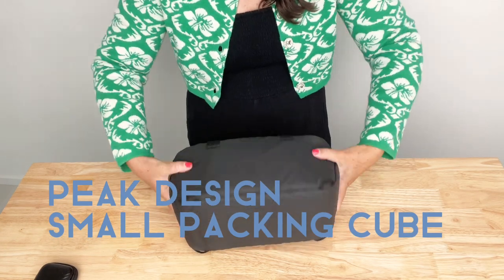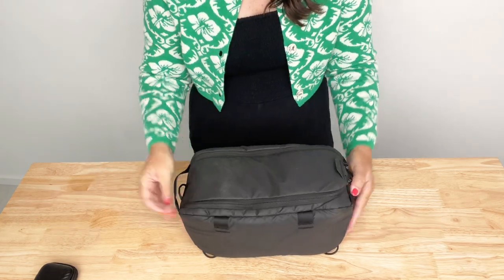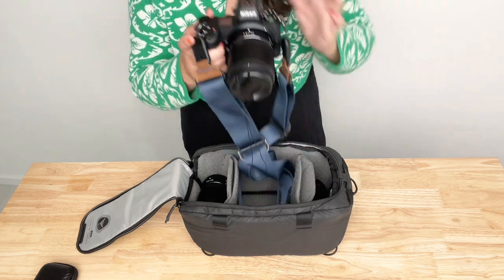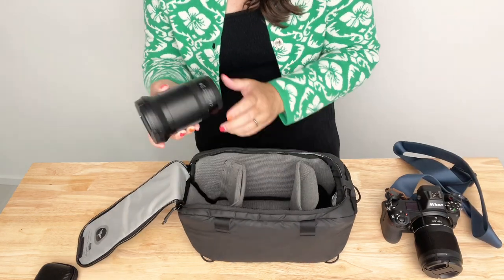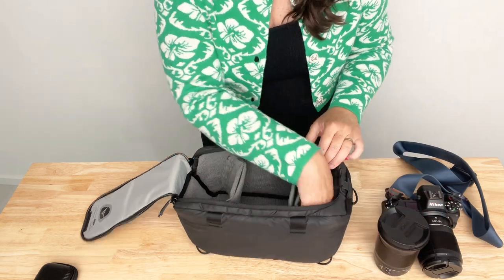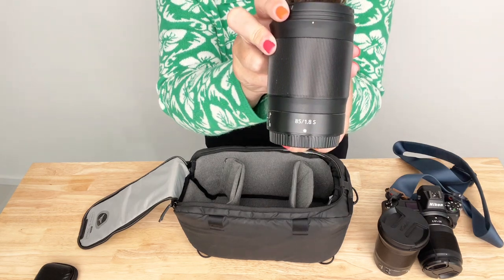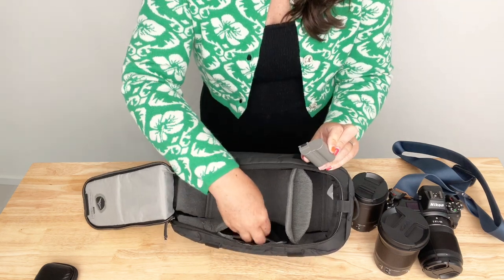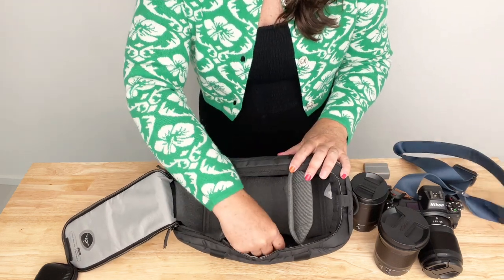Peak Design Unisex Camera Cube Small Black for Travel Photography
When I travel I use a backpacking bag and I put my camera gear in this Peak design packing cube. Here is what I put in it and how I use it!